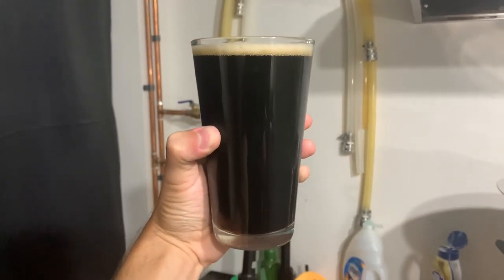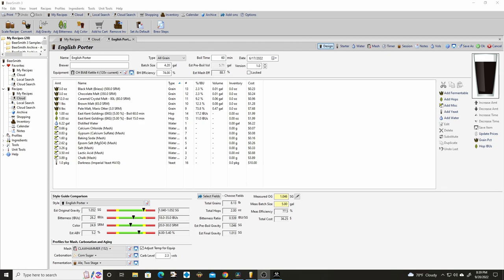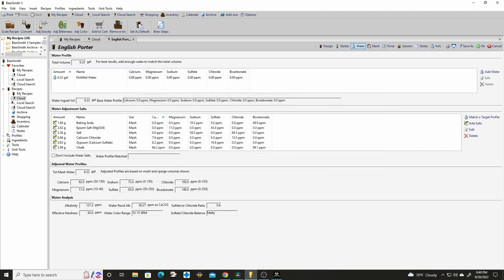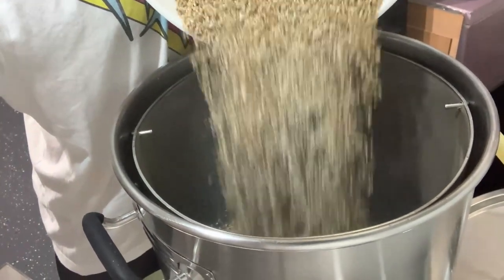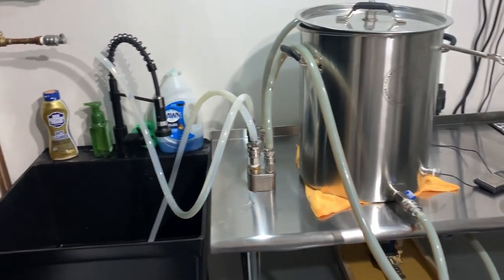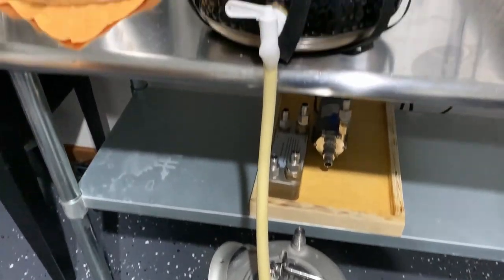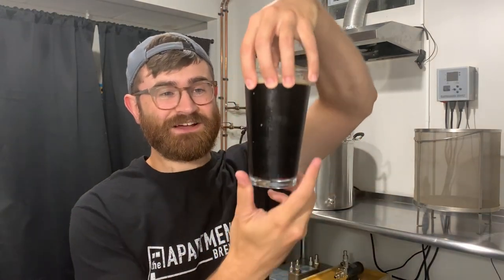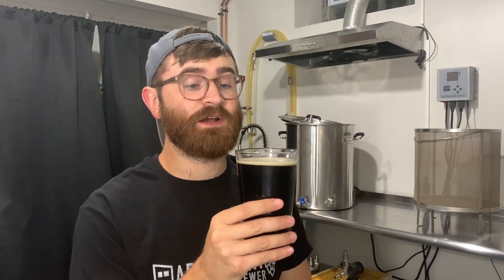Brewing a English Porter on Clawhammer BIAB | Grain to Glass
English Porter grain to glass video!

Recipe:
Black 2%
Chocolate 2%
Caramel Malt 80L 9%
Brown 12%
Maris Otter 74%
EKG 1oz at 60 minutes
EKG 1oz at 15 minutes
Darkness Imperial Yeast

Timestamps:
0:00 Intro
0:36 BeerSmith 3
1:55 Brew day
3:48 Brew day notes
4:55 Tasting notes